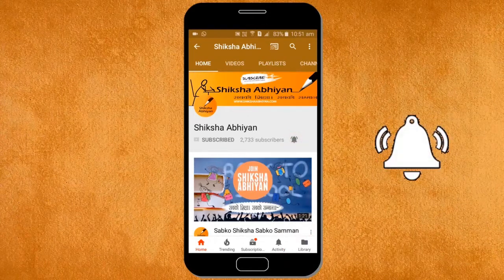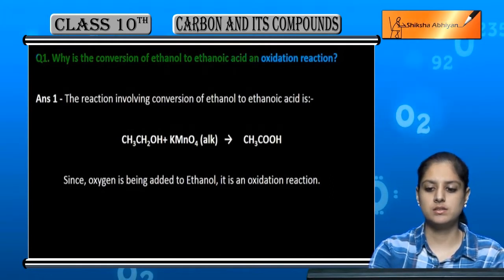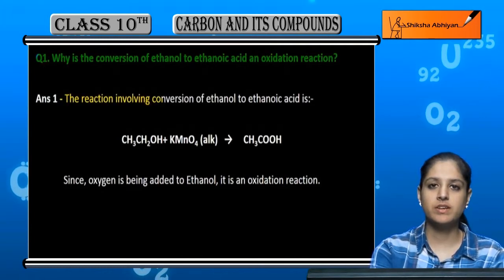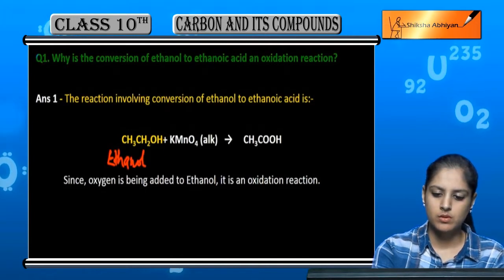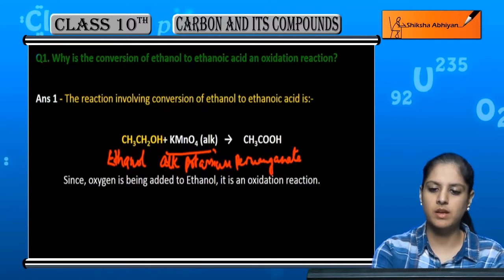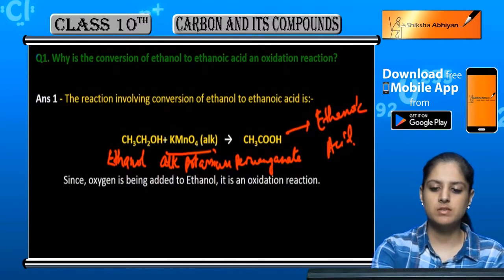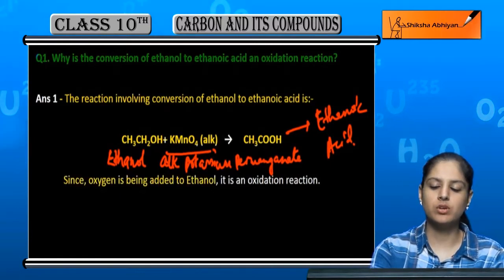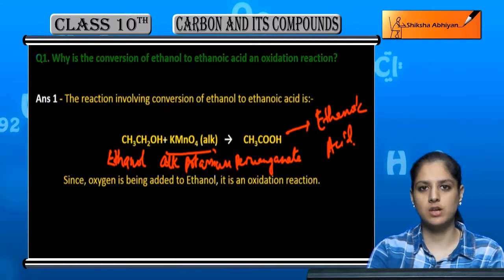Q1 Why is conversion of ethanol to ethanoic acid is an oxidation reaction?